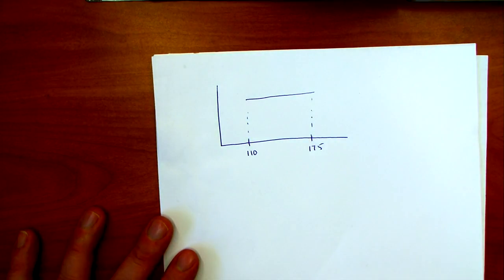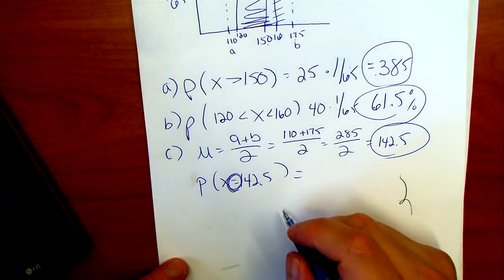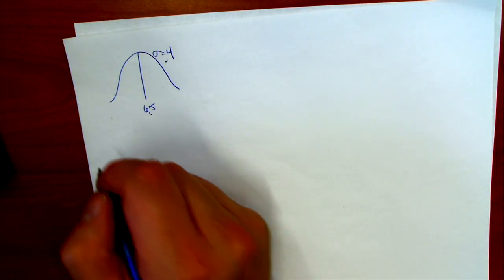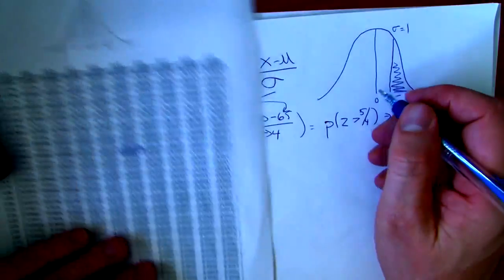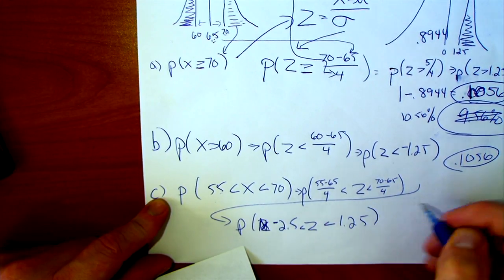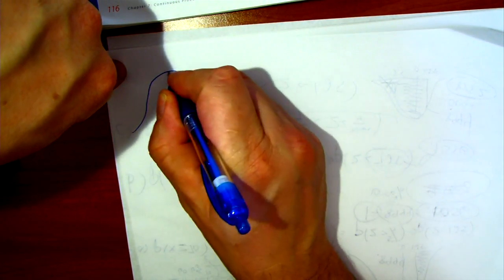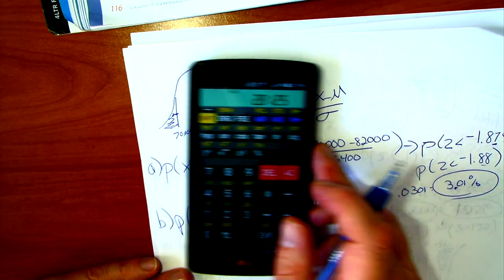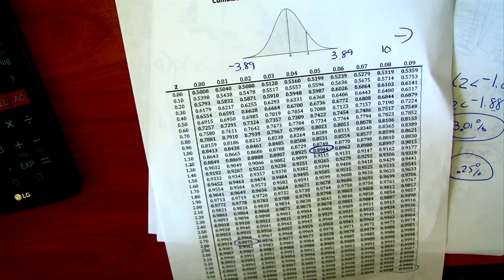STAT301 - HW Review for 11/22/2016